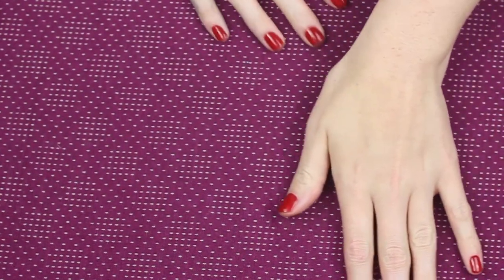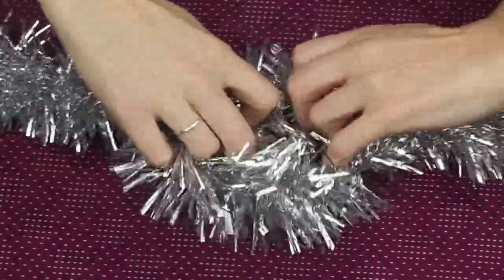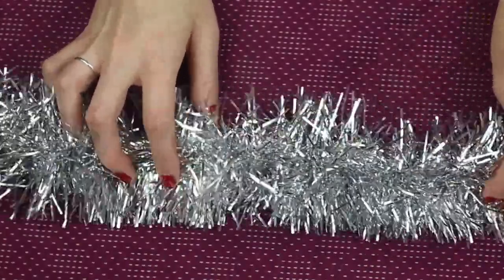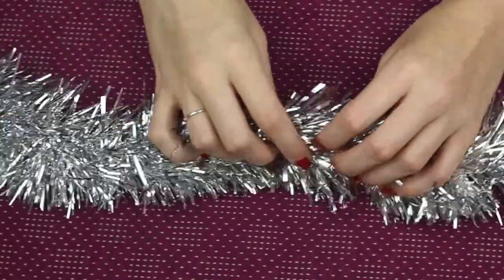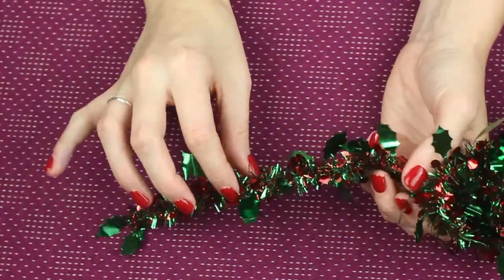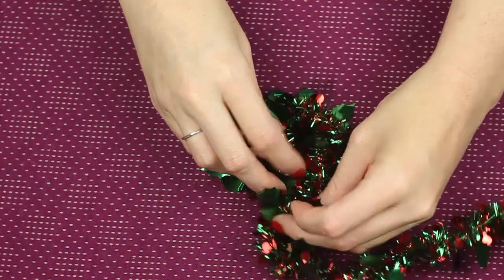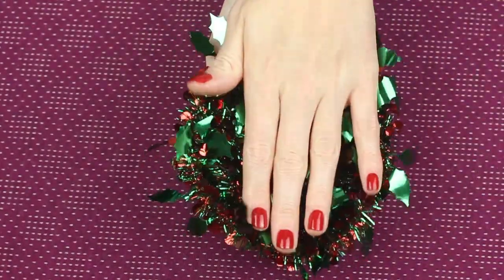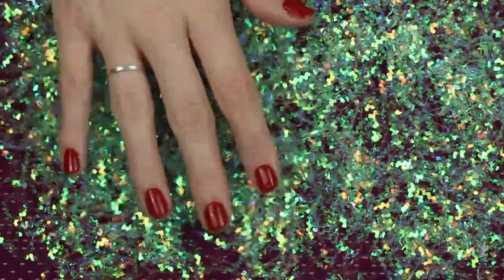ASMR Christmas tinsel show & tell (🎧 soft spoken, rustling sounds, hand movements)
In this video I share some of my tinsel, it makes some beautiful rustling sounds and the angel hair is so pretty! Enjoy :)

Watch this in HD for more tingles and get those headphones on! 🎧

On my nails in this vid!: Elite99 Gel Polish in JH003

My Audio: Canon EOS 550D (Lo-fi, check out my recent videos for better quality audio)

This is an ASMR video, if you were expecting a different type of video, you may find this  quite slow and unnecessarily long, don't worry, it's normal! You may find that it relaxes you, watching ASMR videos is a great way to unwind while working, studying, even cleaning and can be a great sleep aid. I like nothing more than drifting off at the end of a long day with an ASMR video, maybe you'll like it too :)